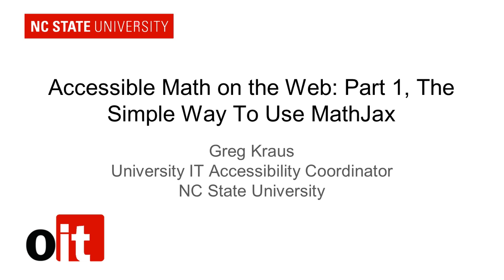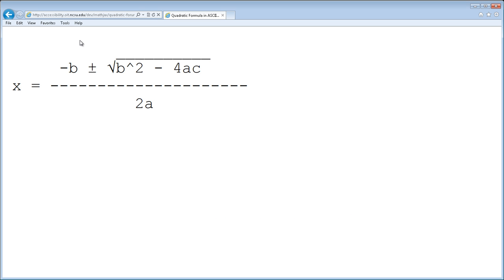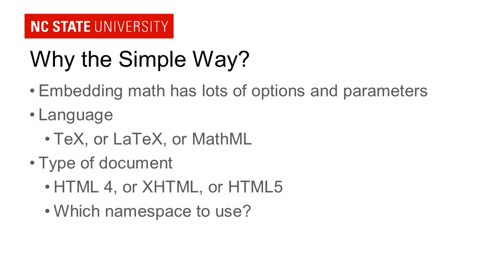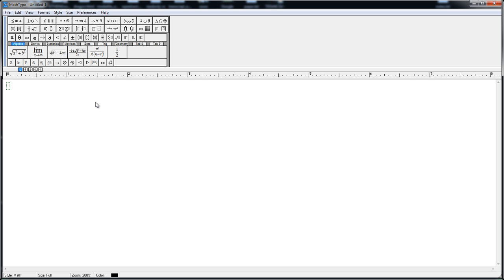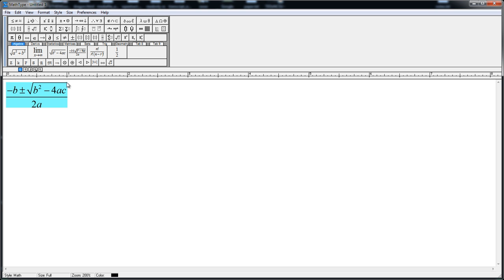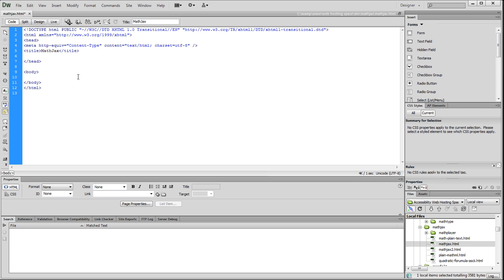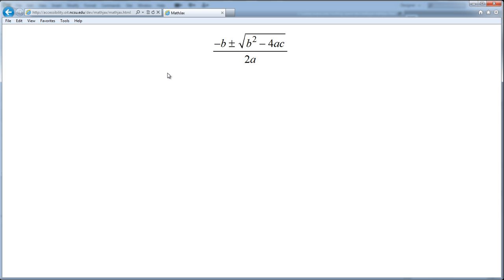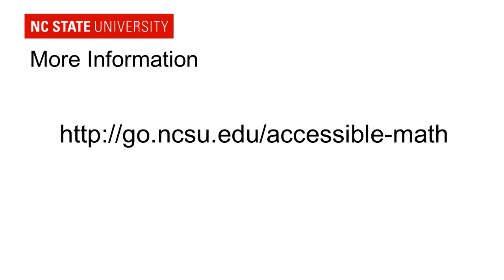Accessible Math on the Web: Part 1, The Simple Way to Use MathJax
Creating math on the Web that is accessible to all people
regardless of their disability does not have to be challenging. Using
MathType and the freely available MathJax libraries it is quite simple
to write math on the Web in such a way that even screen reader users
can easily interact with it.